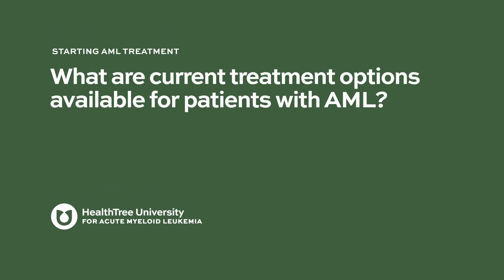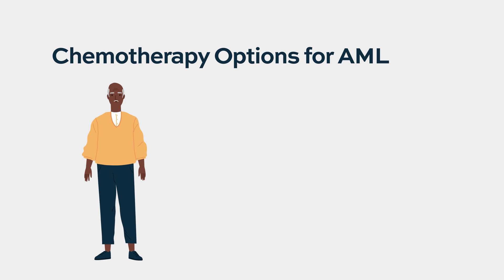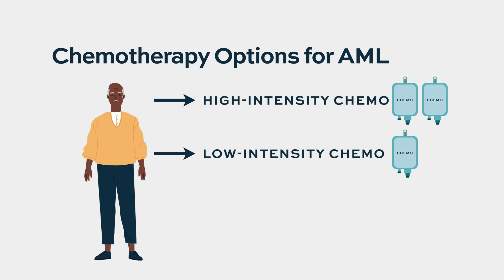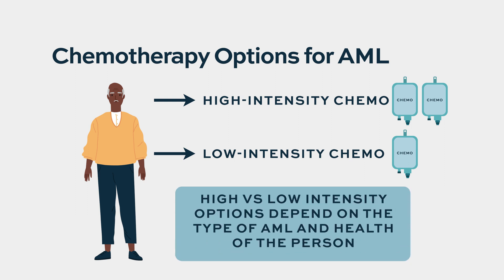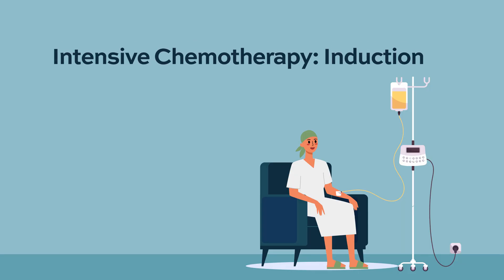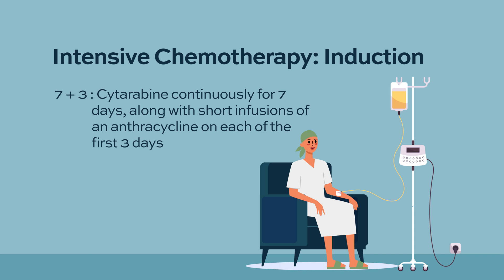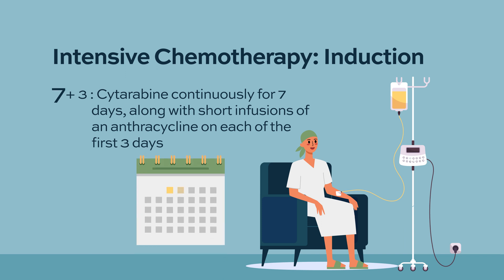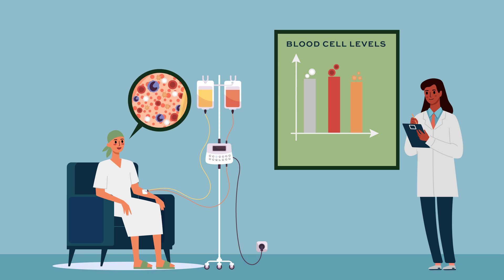What are the current treatment options available for patients with AML?